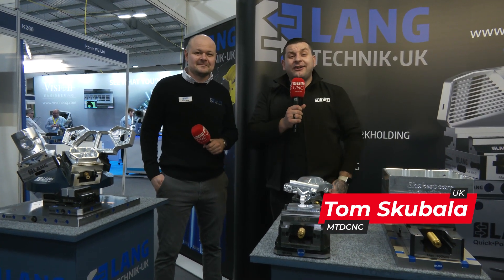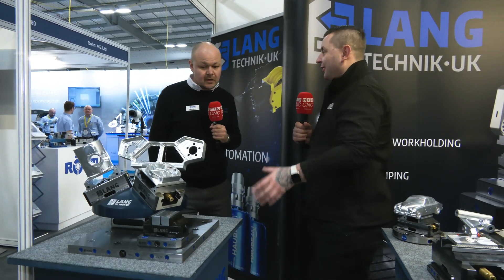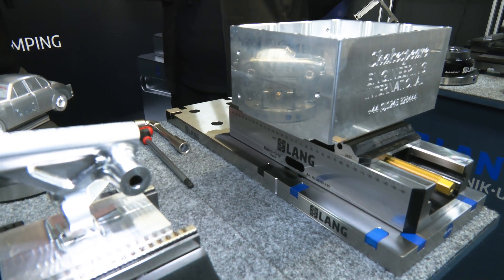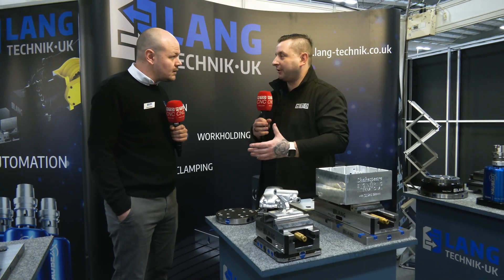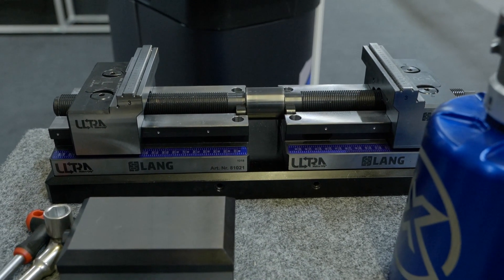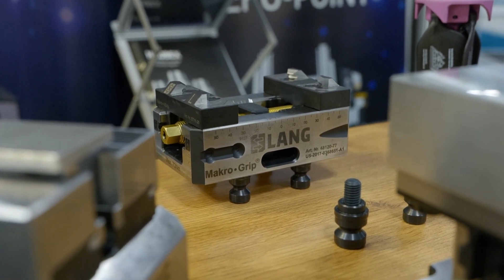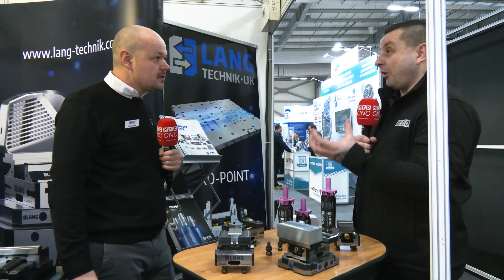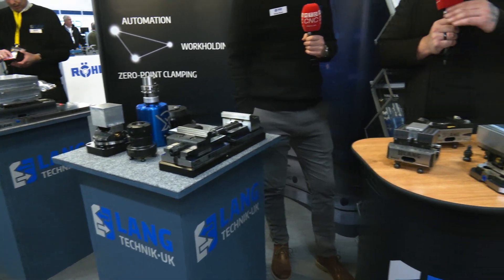New workholding and zero-point technology from LANG TECHNIK at Southern Manufacturing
LANG TECHNIK have some incredible workholding solutions on display at Southern Manufacturing where Tom Skubala of MTDCNC and Danny Brook of LANG TECHNIK discuss the newest products designed to future-proof your company. Danny describes the big seller pyramids that help save time and get parts out the door quicker. Other products include brand-new contour jaws, Makro Grip jaws, modular zero-point plates, HAUBEX automatic vice change, and the Clean-tech Swarf fan. LANG TECHNIK’s solutions are meant to help customers with production runs and super quick changeover, and if you’re looking to retrofit a machine with automation, LANG TECHNIK is the company to talk to.

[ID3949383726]